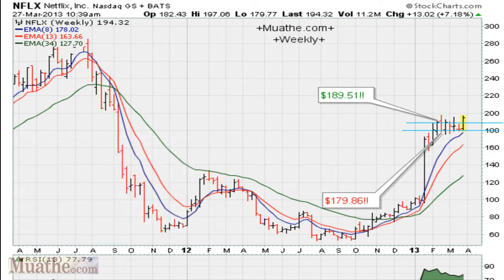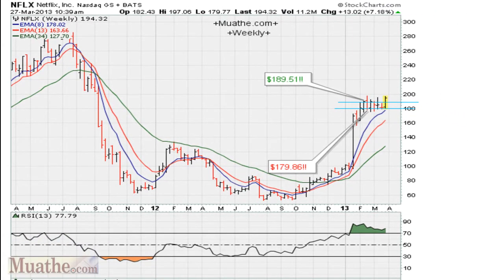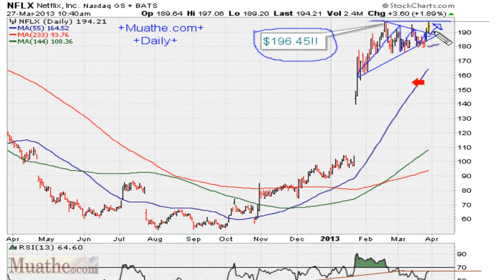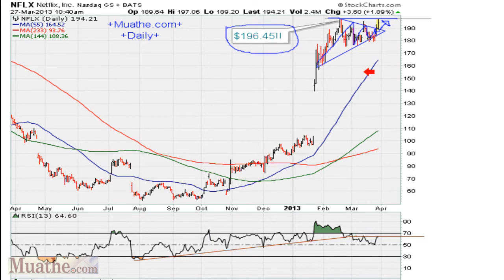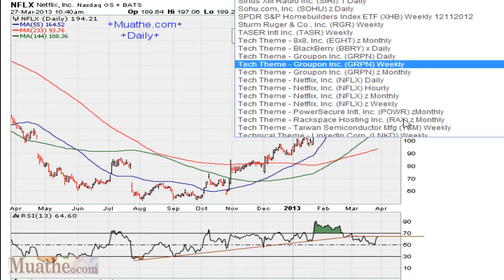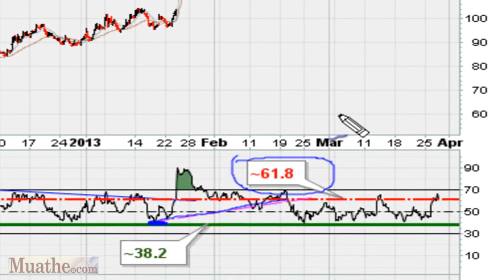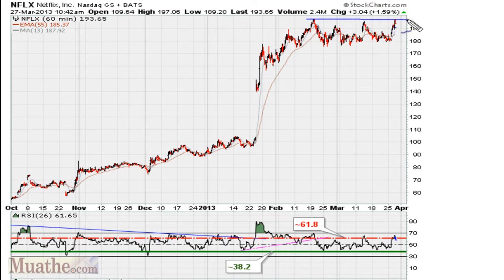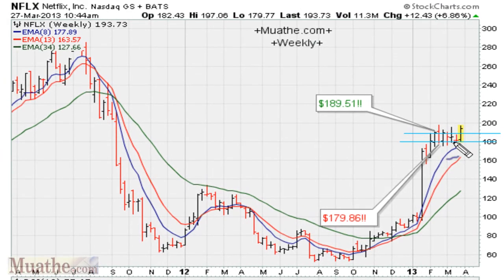Daily 2-Min [ RETHINK ] Study #80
[Best viewed in Full Screen mode and in 720p HD resolution.]

Netflix, Inc.
NASDAQ: NFLX
$NFLX